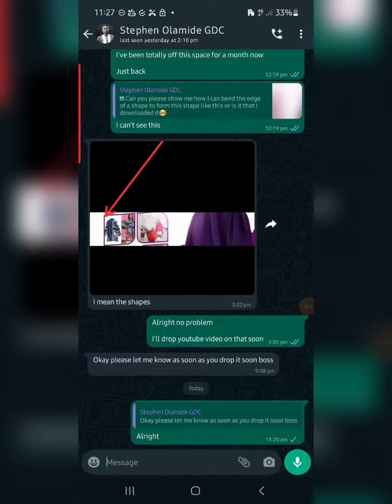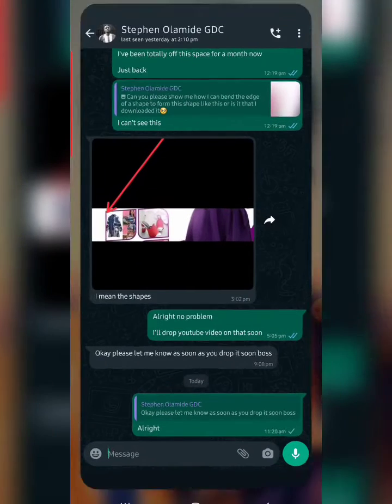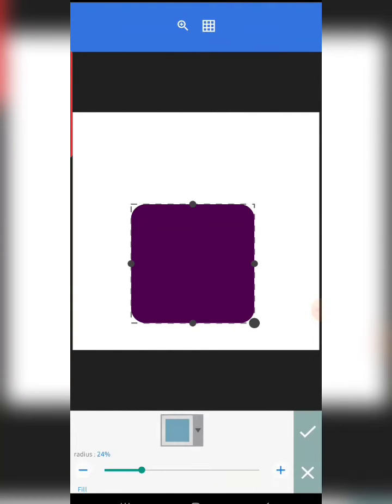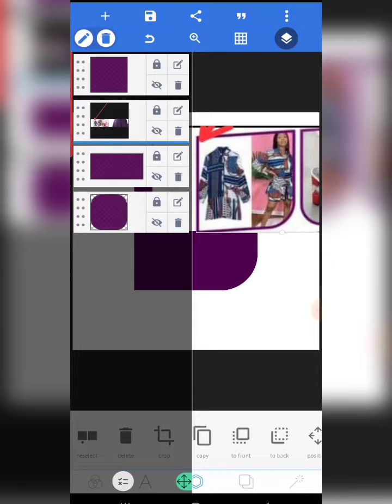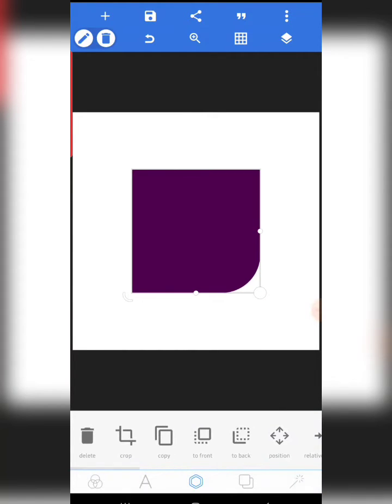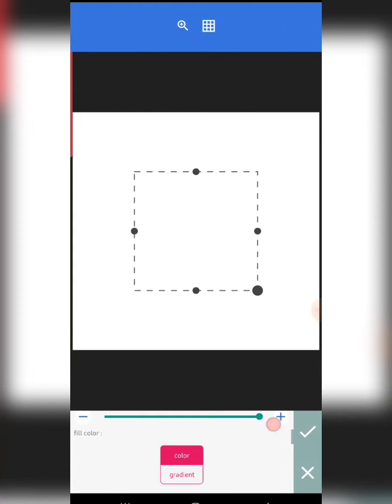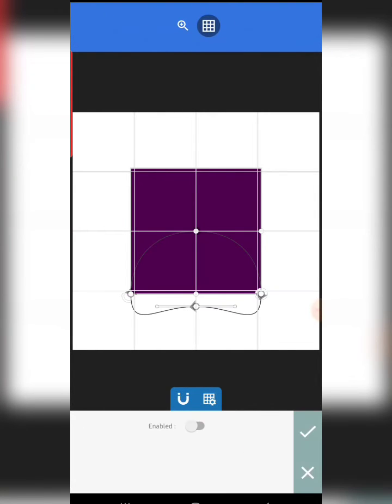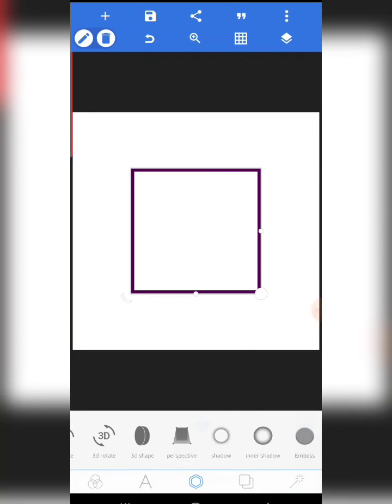How to EASILY create custom shapes in PIXELLAB like a pro in minutes, using SHAPES